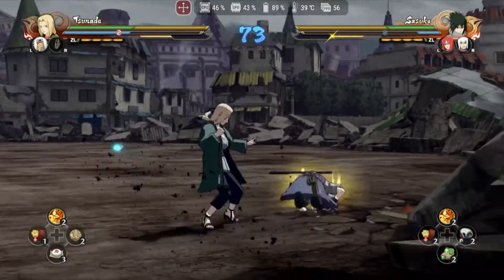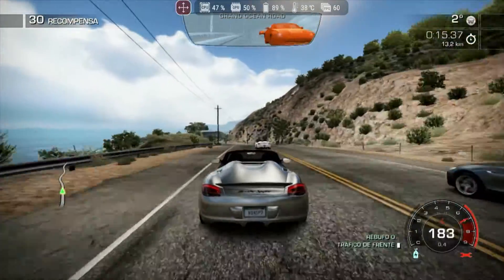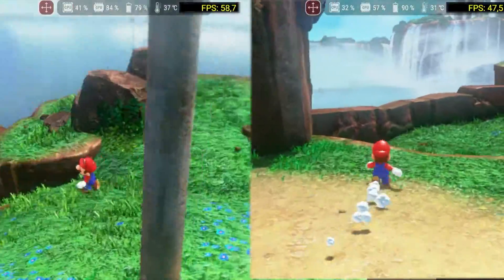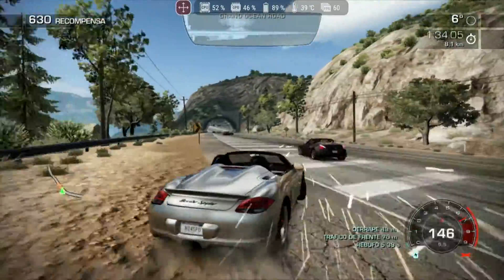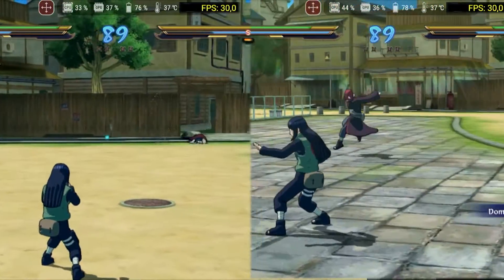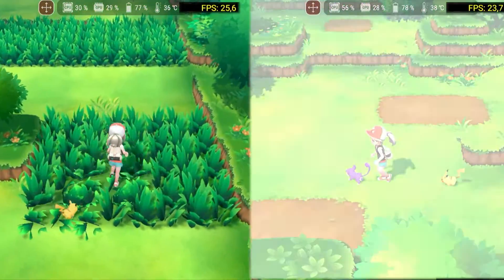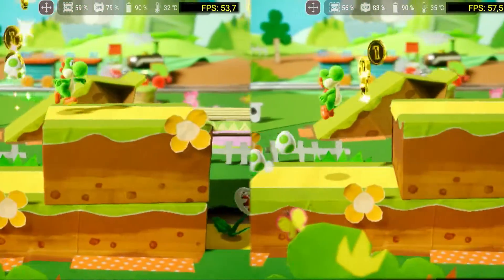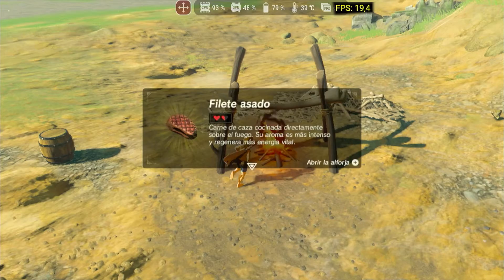New Turnip Driver for SnapDragon - Play on devices with 4GB/6GB of RAM - Yuzu / Citra / Dolphin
Drivers Android:
For Adreno 7XX:

Thanks to channel patreons / youtube members:
• Paolo • Cecilia • Ray Tracer • Kesnei • Wraptar • andycortez • Martinez3010 • MunzMadeThis • el__chip#0 • vivi

0:00 Intro
2:13 Super Mario Odyssey
2:51 Donkey Kong Country: Tropical Freeze
3:11 Naruto Shippuden: Ultimate Ninja STORM 4
3:33 Need for Speed: Hot Pursuit Remastered
3:53 Pokémon Let's Go
4:10 Pokémon Legends Arceus
4:36 Yoshi's Crafted World
4:52 The Legend of Zelda BotW / TotK

📱 Device 📱
📱GPU: Adreno 730
📱RAM - 8GB